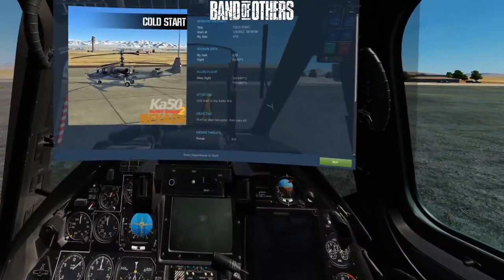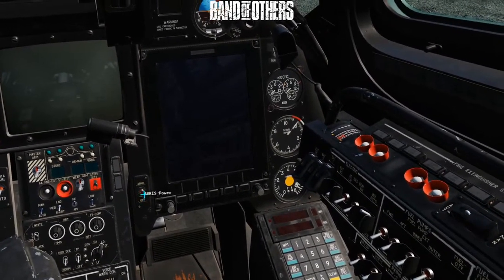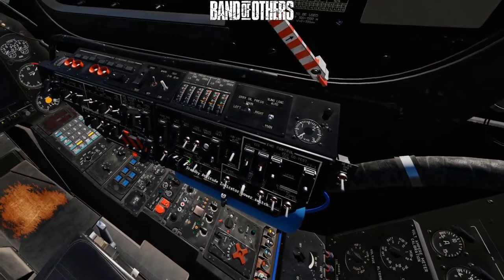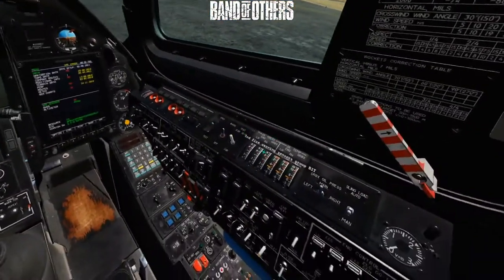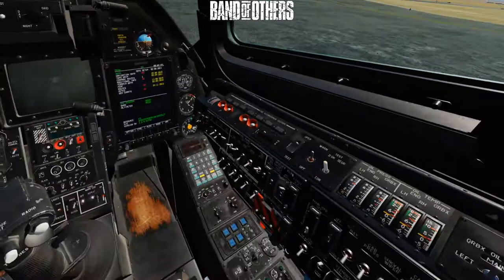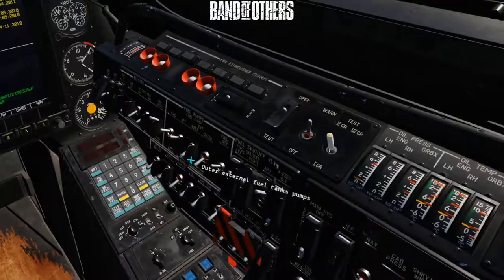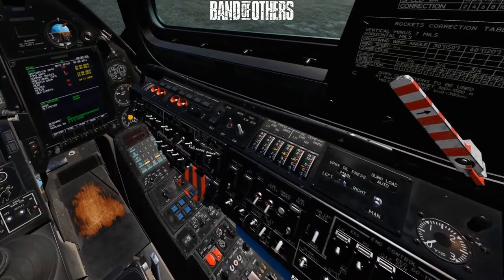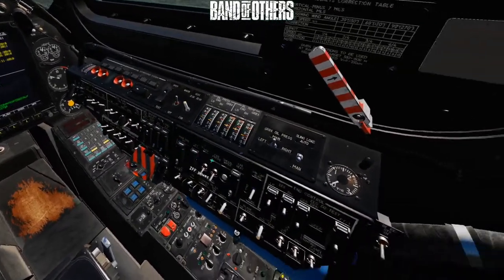KA 50 Black Shark 2 Start Up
A quick video to get the KA-50 Black Shark 2 for DCS World started up. Please note that this is ONLY for starting the Helicopter, no weapons or way points or any other function than to get you going!